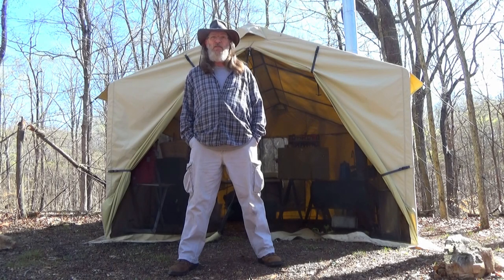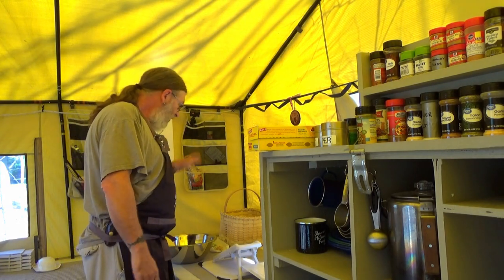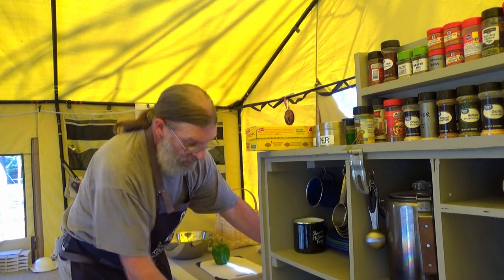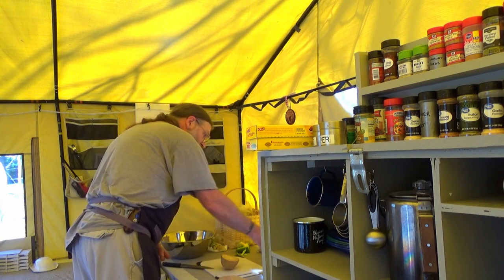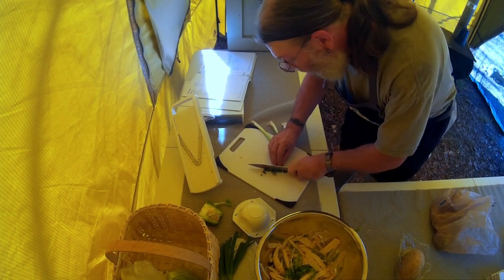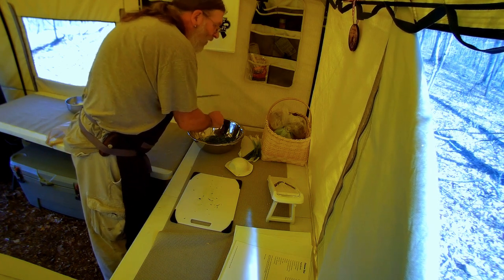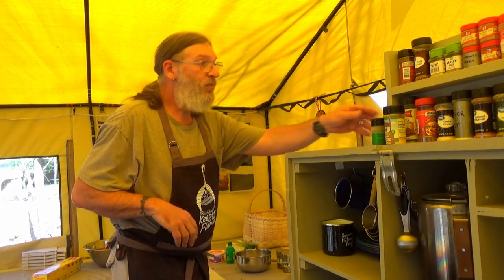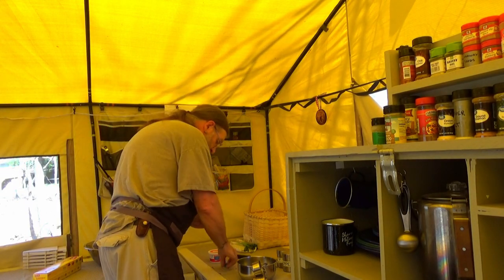Cimarron Slaw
Trying a new Slaw recipe in my camp kitchen tonight to go along with our Southwestern themed dinner, Cimarron Slaw.  From the book; "Classic Southwest Cooking" By: Sheryn R. Jones.